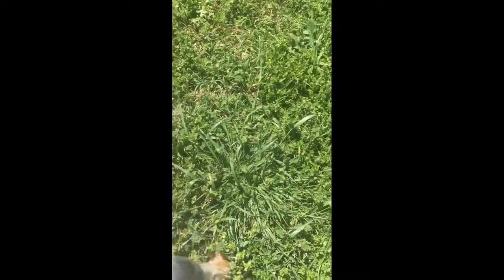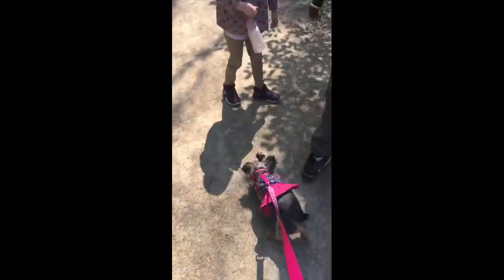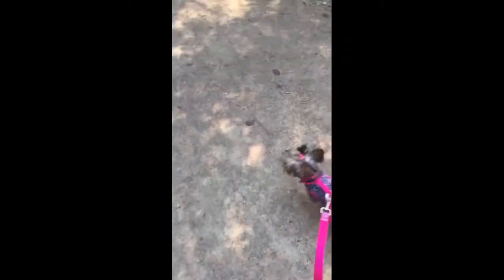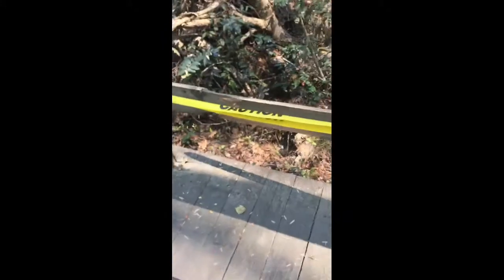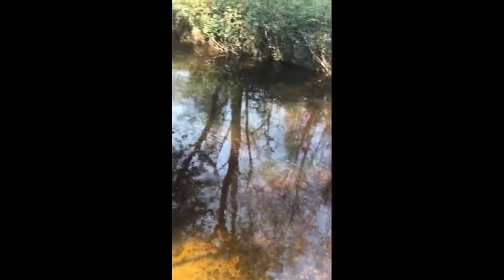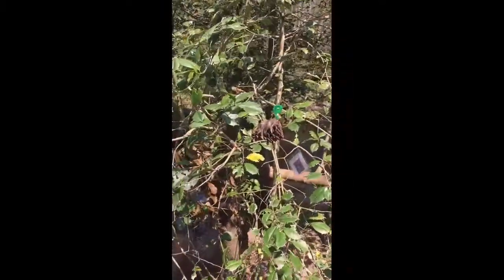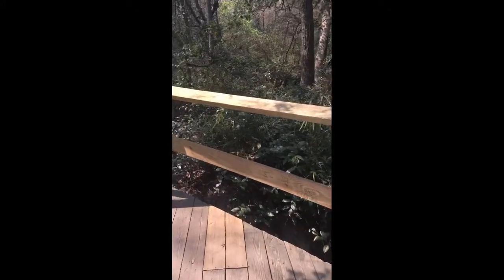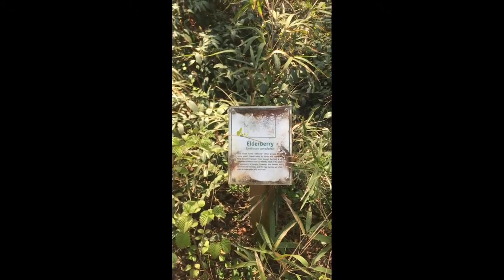COCO GETS GROOMED | 5 MONTHS YORKIE | PARK | VLOG